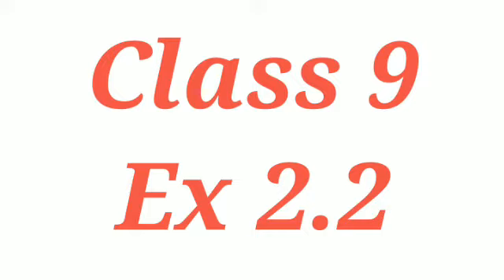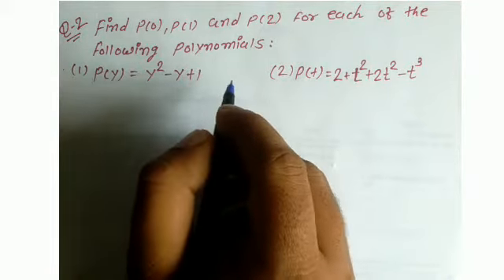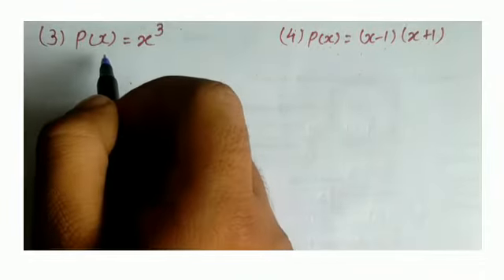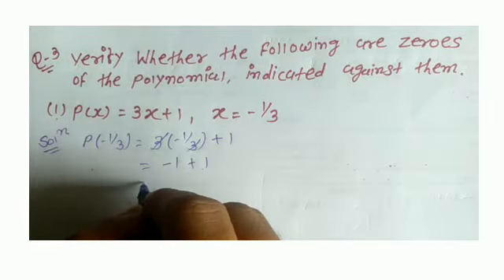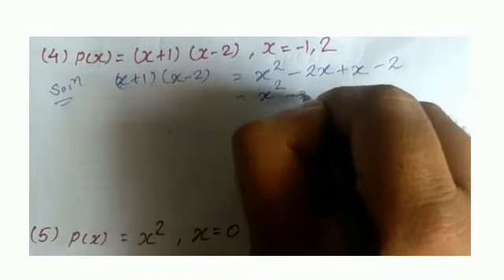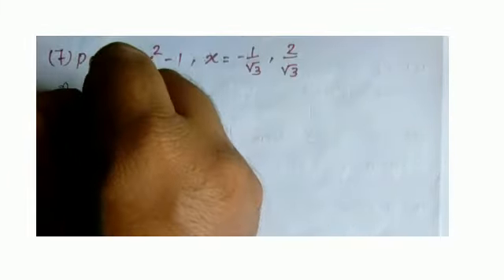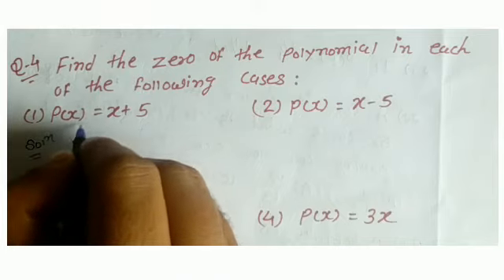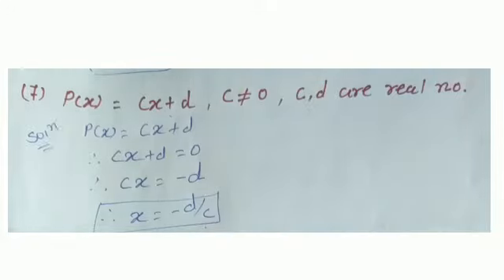Class 9_Ex 2.2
Class 9, NCERT solution
chapter 2
polynomial